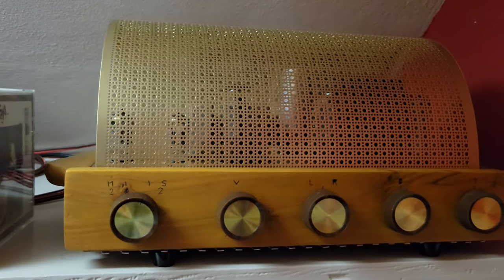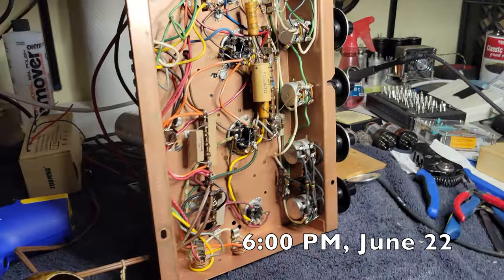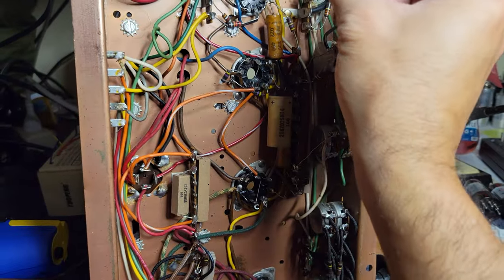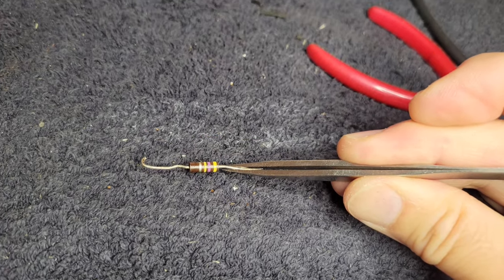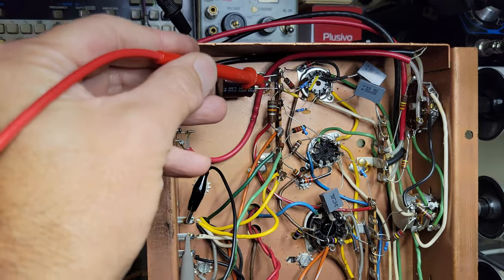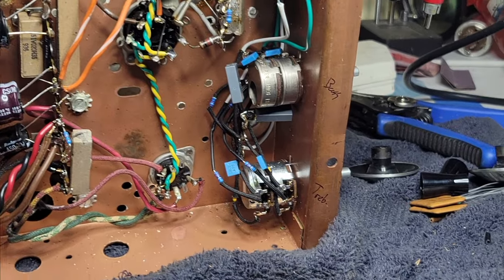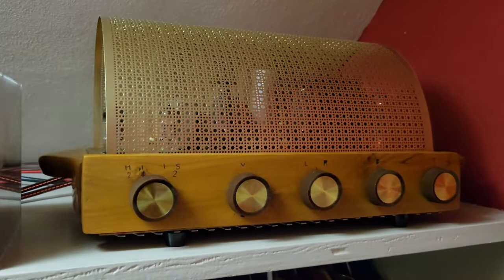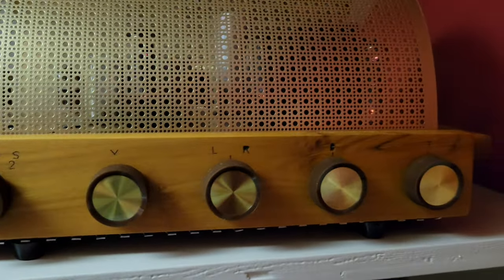The Best Tube Amp $40 Can Buy! Converting a Westinghouse Console Amp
It's a single-ended amp using 7591 pentode tubes on the outputs, 12AX7 triode tubes in the preamp and gain stages, and a 6CA4 rectifier tube for the power supply. OK! So all the parts I added made the amp cost more than $40, but I didn't buy any of those parts specifically for this amp. Rather, I rebuilt the amp using things I already had on hand, and I kept the original tubes and transformers and even some of the original resistors. At six watts per channel (6 wpc), it's got double the power of my other single-ended tube amps!